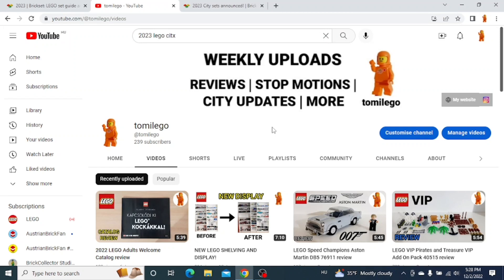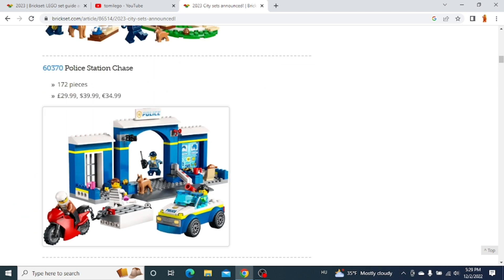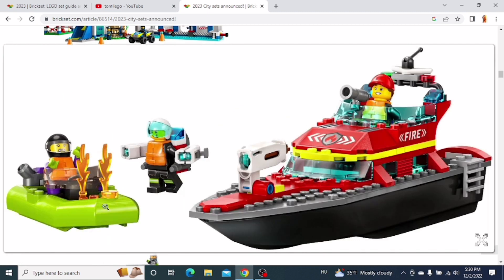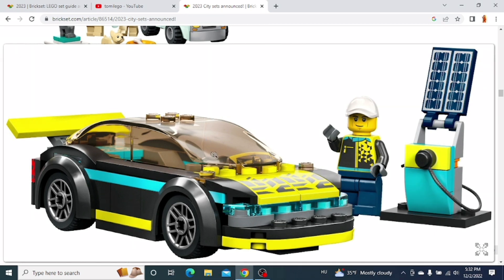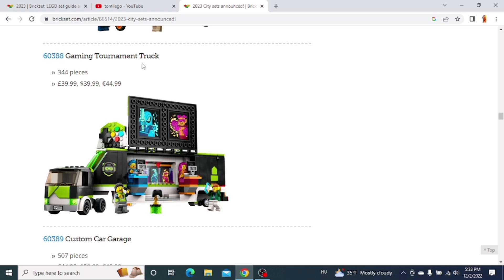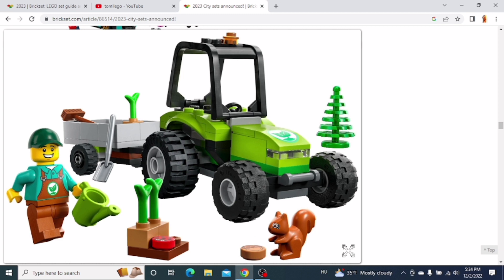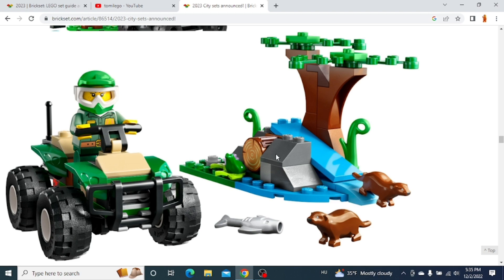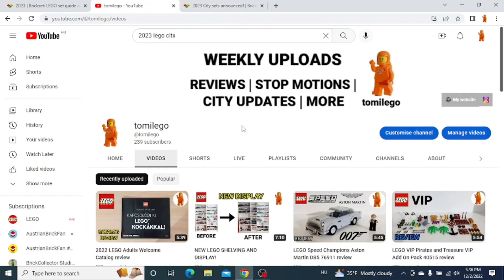2023 LEGO City sets preview!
In this video I am going to show you some pictures of the new 2023 LEGO City sets. There are lots of new amazing sets.